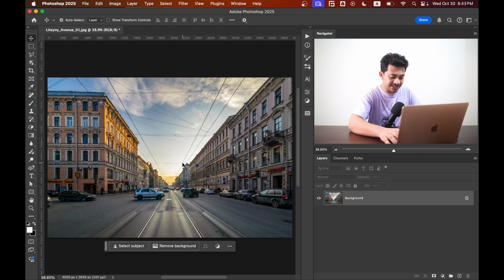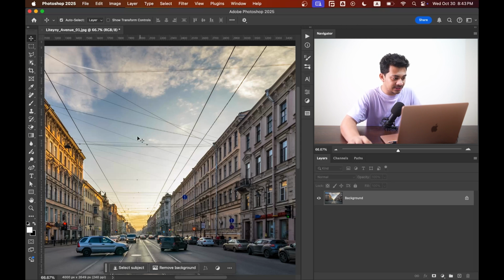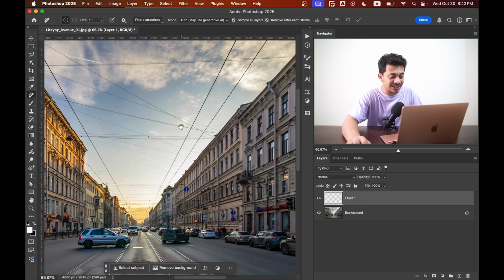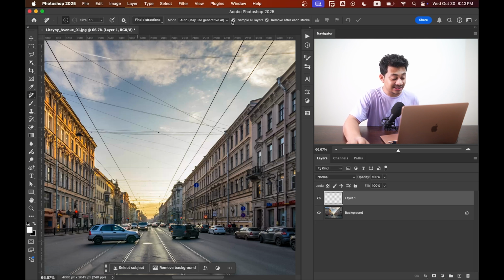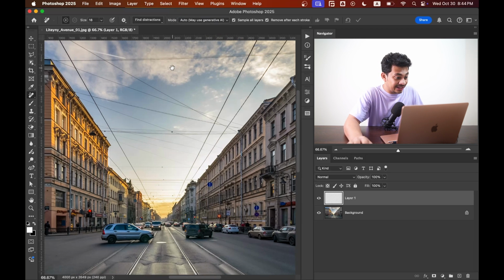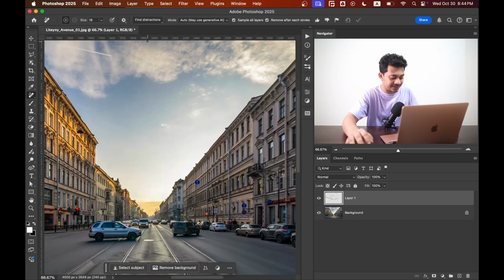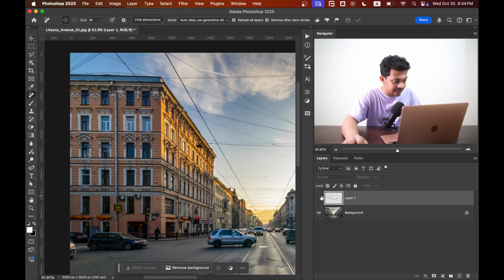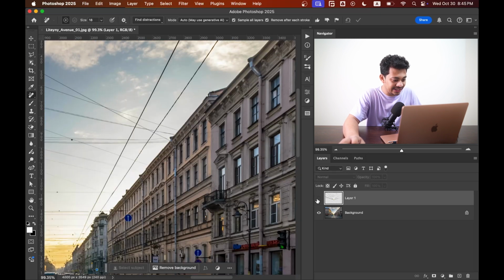Say Goodbye to Distracting Wires and Cables in One Click!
In this tutorial, I’ll show you a quick and easy way to remove distracting wires and cables from your photos in Photoshop – all in just one click! Whether you’re editing landscape shots, cityscapes, or portraits, power lines and stray cables can often ruin an otherwise perfect photo. I'll walk you through the steps to effortlessly clean up your images with Photoshop’s advanced tools, using a simple one-click technique that’s beginner-friendly and time-saving.

Ready to unleash your creativity? Let's get started! 🚀